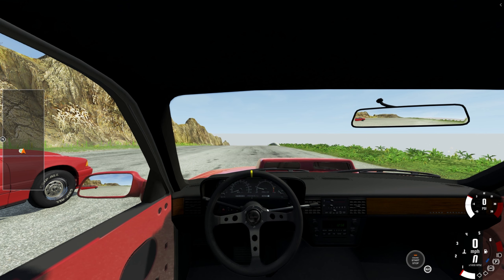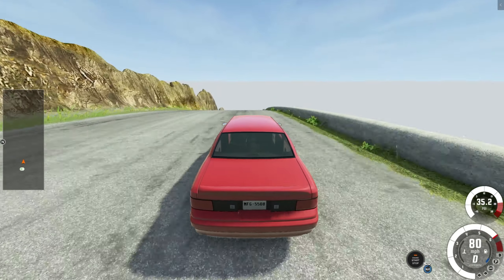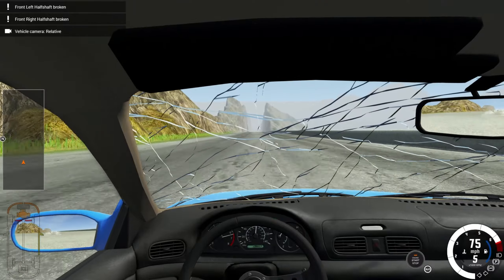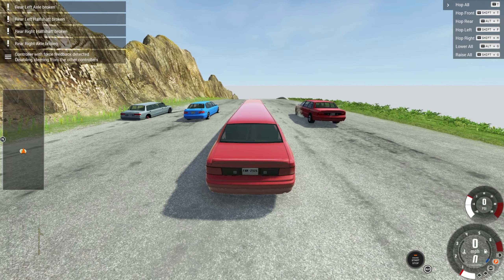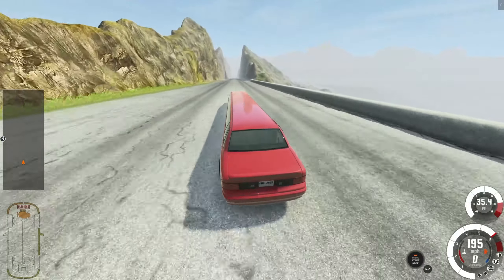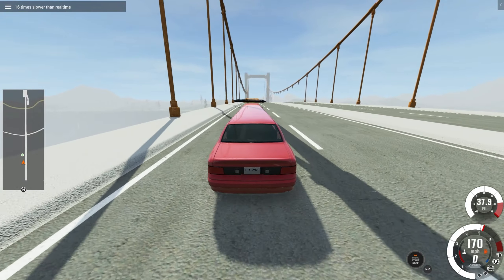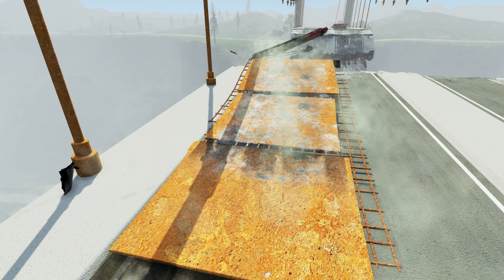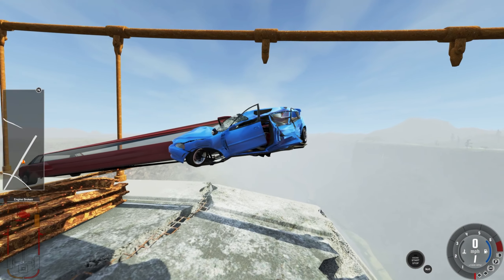LONGEST CAR in BeamNG.drive! Insane DESTRUCTION!! BeamNG.drive Mod Review!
My PC Specs:
GPU: GeForce GTX 1660TI 6GB
CPU: AMD Ryzen 9 3900X @4.2Ghz
Memory: 16 GB RAM Corsair vengeance 3200
Current resolution: 1920 x 1080, 60Hz
Operating system: Windows 10 Pro